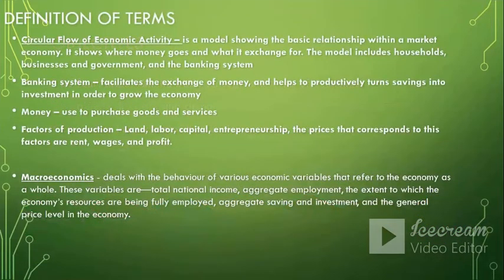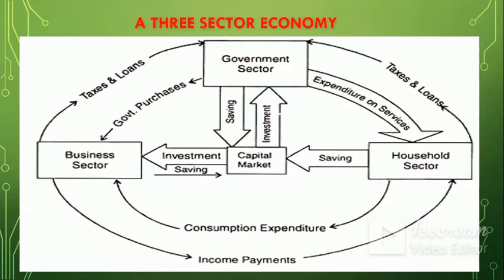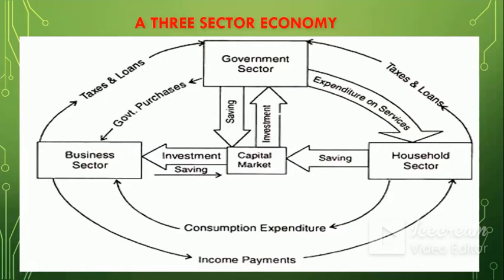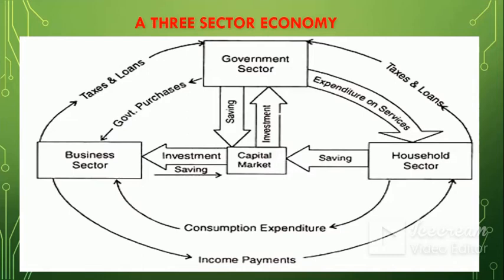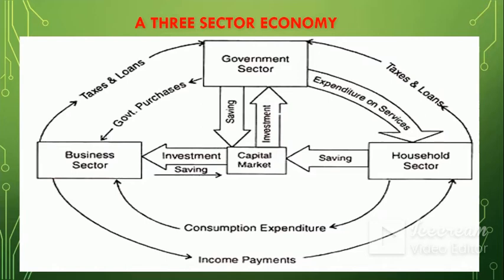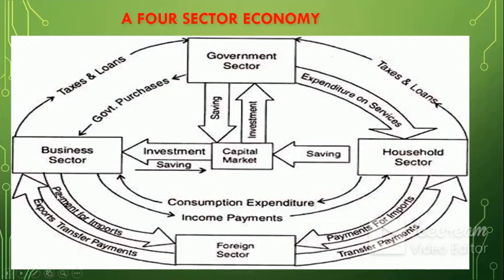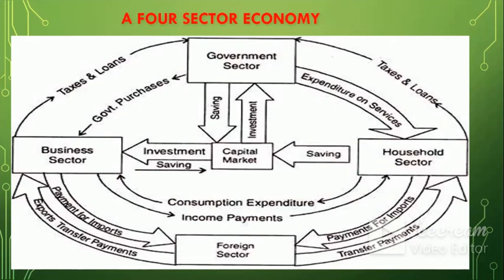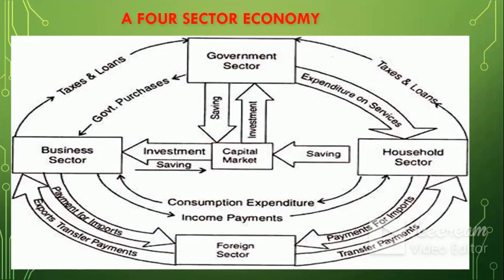MACRO LESSON 02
Circular flow explain in a 3  and 4 sector economy.